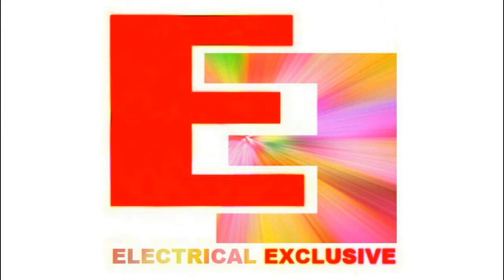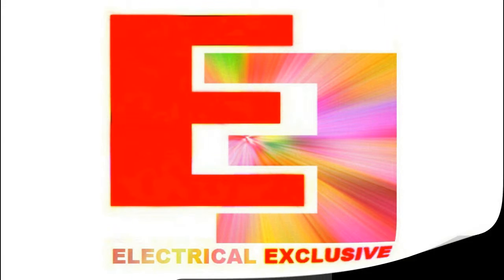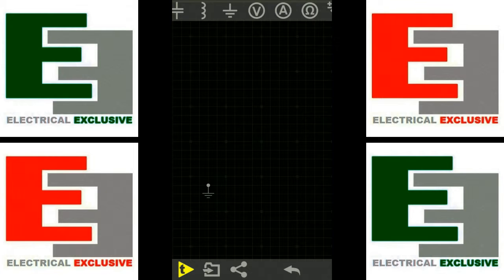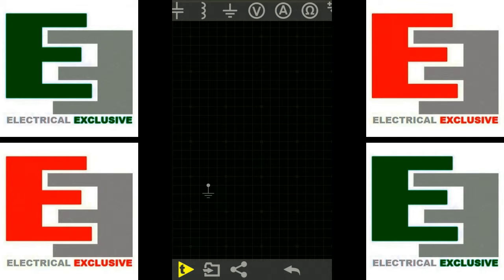Different Electric Switches [EP-28]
In this video tutorial we've discussed about:
SPST (Single-Pole-Single-Throw)
SPDT (Single-Pole-Double-Throw)
Push Button NO (Normally-Open)
Push Button NC (Normally-Closed)
Logic Source